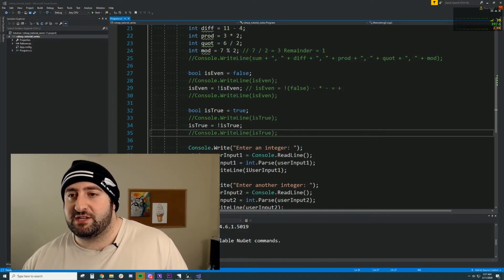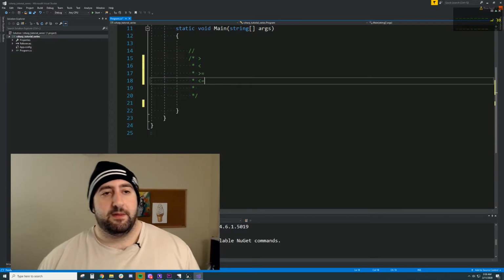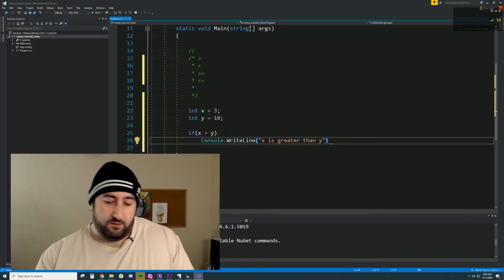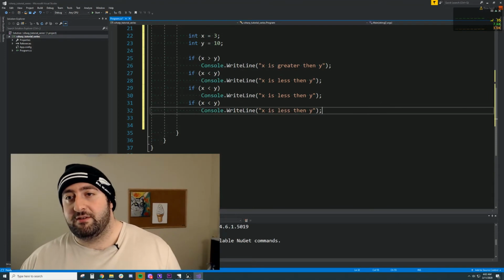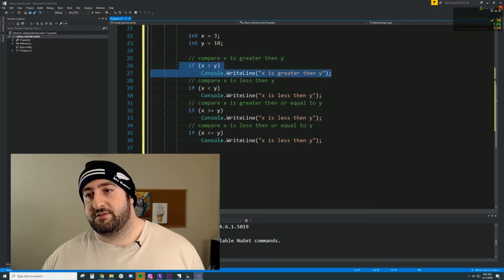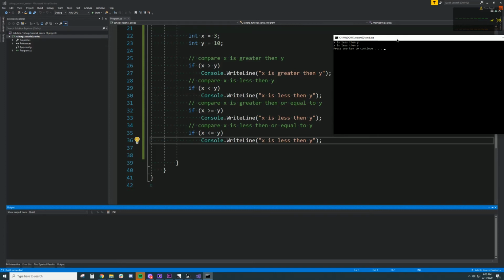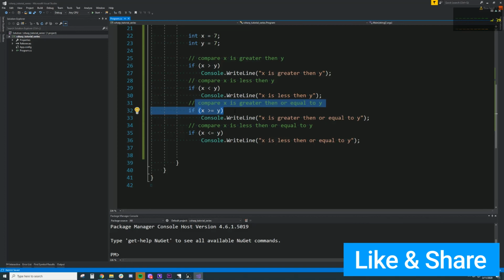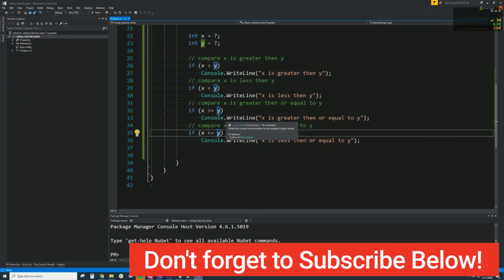C# Tutorial - Comparison Operators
In this video, we continue going over how to use comparison operators. Specifically, we talk about "greater than", "less than", "greater than or equal to", and "less than or equal to". Then we give you an example of how you can use these comparisons to create branching code that will only output when the conditional statement is true!

If you have any questions, then please feel free to post them in the comments!

If you haven't checked out our website, then here it is

Want us to review your resume and cover letter?